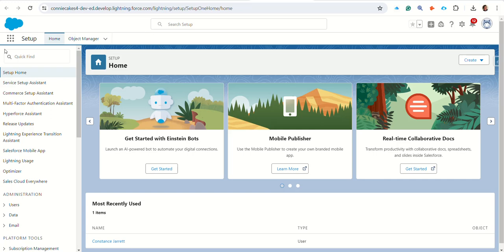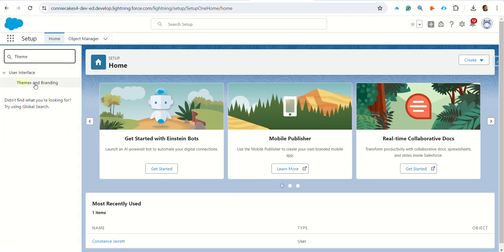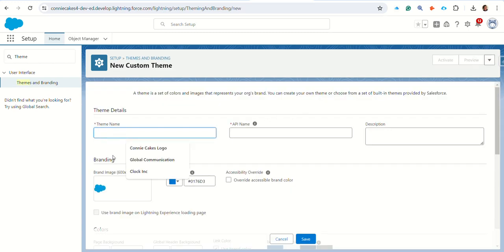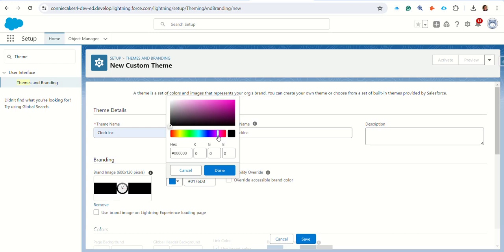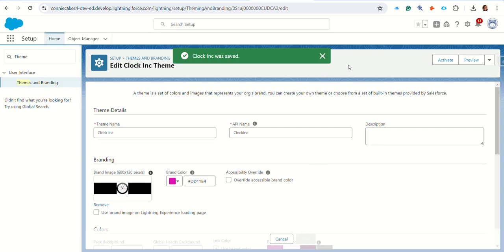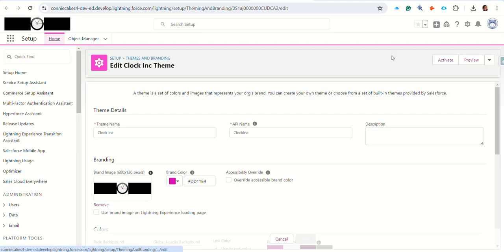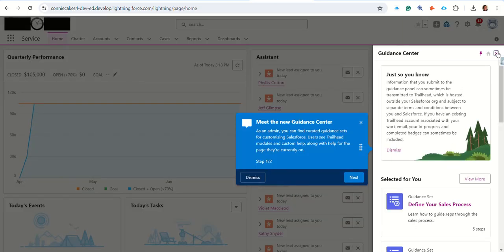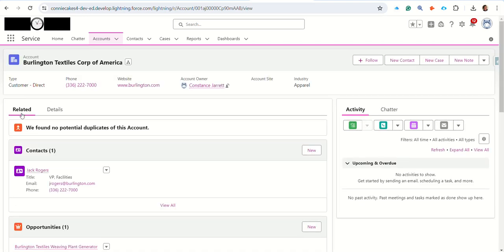How To Apply Branding to Company Salesforce Org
I have step-by-step instructions for adding branding to companies' Salesforce orgs—no fluff.